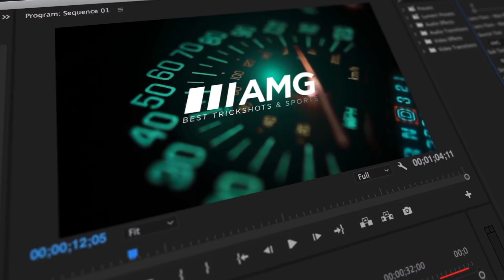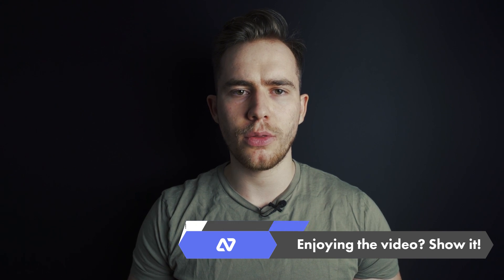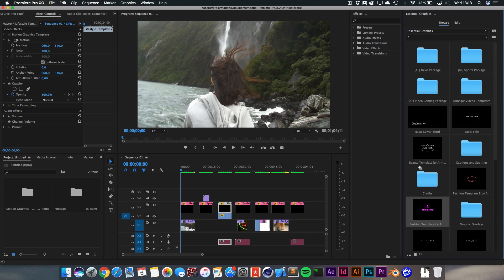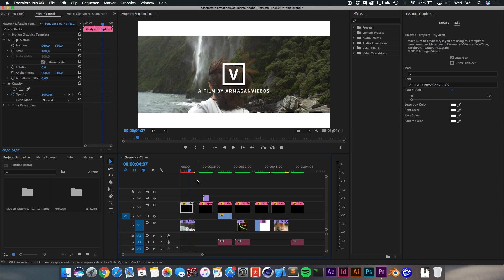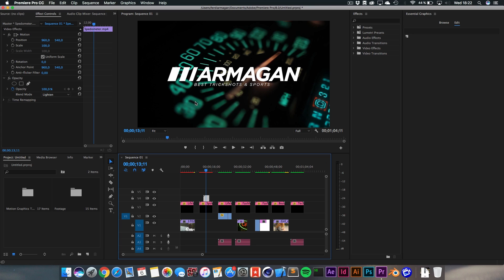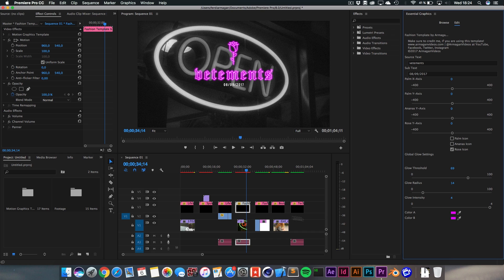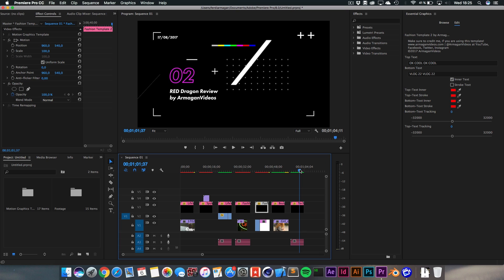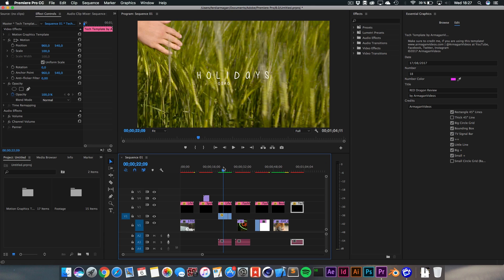7 FREE Titles / Intros (with Glitches) for Premiere Pro CC 2020 / 2019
Enhance your videos with professionally animated title / intro motion graphics templates (fully customizable and completly free).

Premiere Pro's all new "Motion Graphics Templates" allow you to create complex animations and templates in After Effects, that you can then import into Premiere Pro, so that Premiere Pro users are able to edit texts, colors, etc with ease without opening After Effects at all, perfect for people that don't want to create complex animations for hours but instead concentrate on the quality and creation of their content.

ArmaganVideos.

TIME MARKERS:
➜ Intro/Explanation 0:00 - 1:49
➜ Tutorial 1:49 - 10:12
➜ Outro 10:12 - 11:00